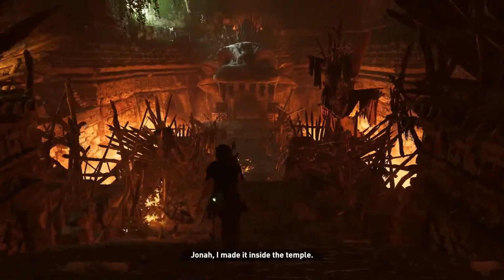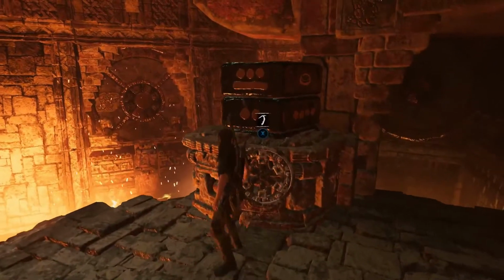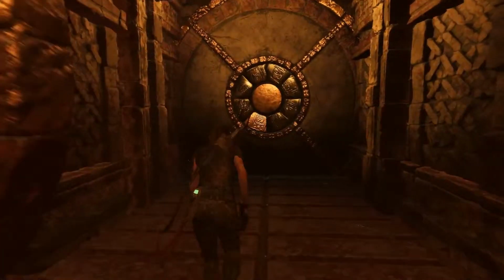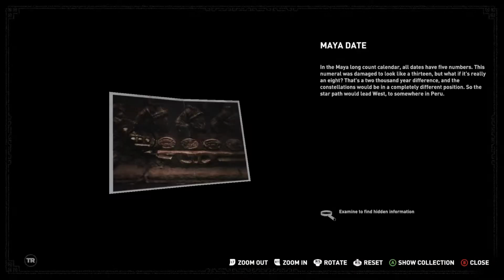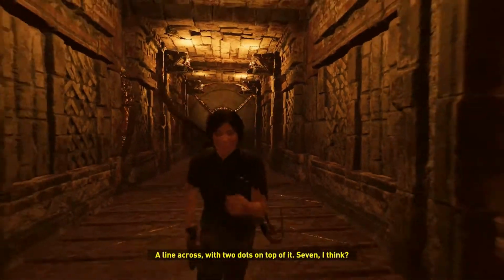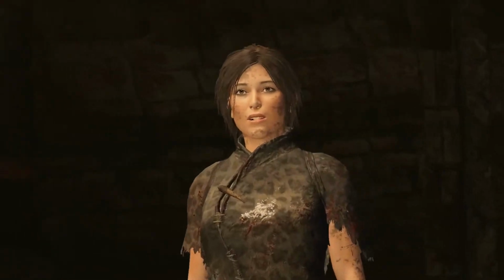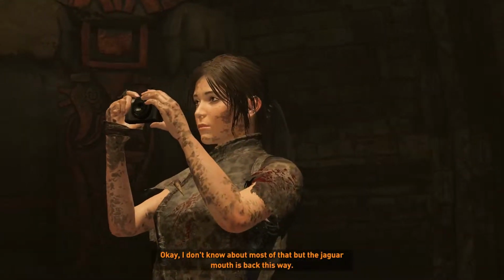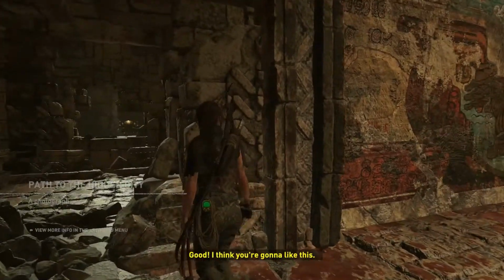The shadow of Tomb Raider Part 8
Hi Friends Welcome to Our Gaming channel "Gaming Chronicles". Here We upload Live Stream or Gaming Videos and  Walk through of PS4 Games and Android Games on a daily basis.

This is the new video of The shadow of Tomb Raider Part 7